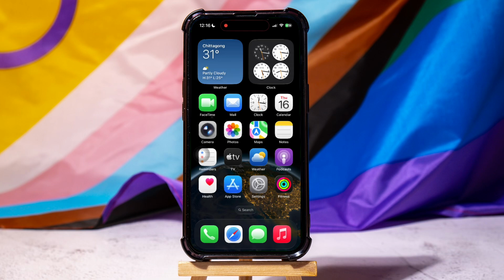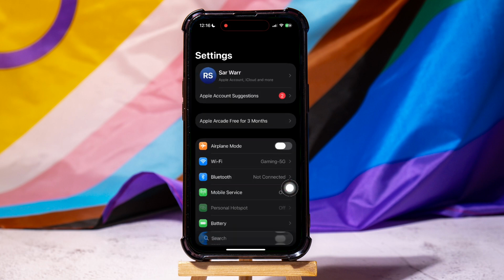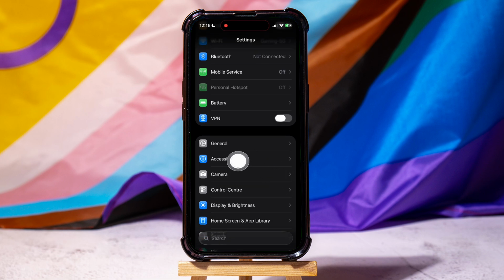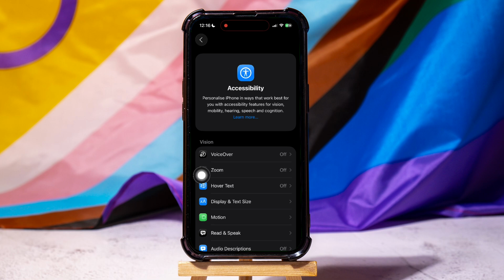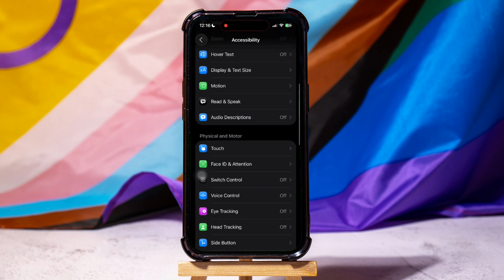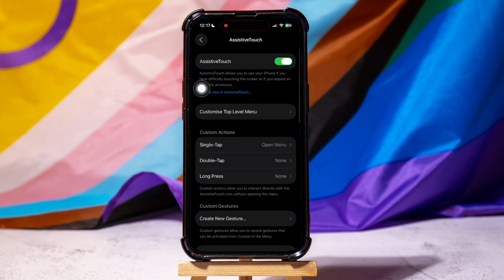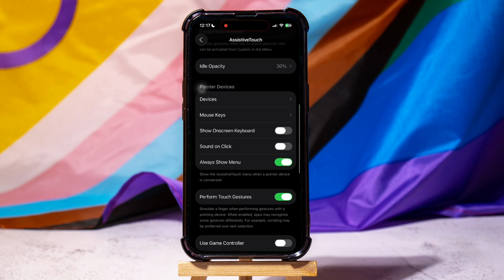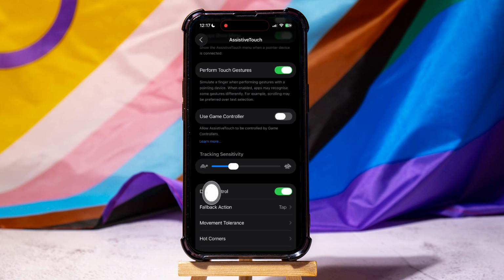How to Turn Off Dwell on iPhone 2026 (Step-By-Step Tutorial)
Here's how to turn off Dwell on iPhone and regain full control over your device's touch sensitivity. I'll guide you through the complete process of disabling this accessibility feature that might be causing unwanted interactions or slowing down your iPhone experience. You'll discover exactly where to find the Dwell settings in your iPhone's accessibility options and learn when you might want to keep it enabled versus when to turn it off. We'll explore step-by-step instructions for navigating to Settings, accessing the Touch accommodations menu, and properly disabling Dwell Control. I'll also explain what Dwell actually does, why it might have been activated on your device, and how to customize other touch settings to optimize your iPhone's responsiveness. Whether Dwell was accidentally enabled or you no longer need this assistive feature, these simple steps will help you restore your iPhone's default touch behavior in under a minute.